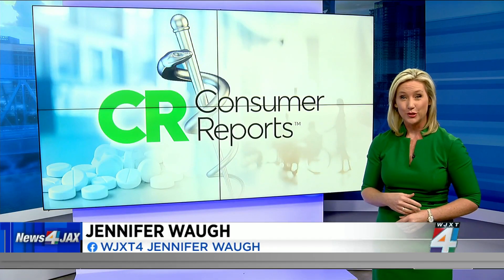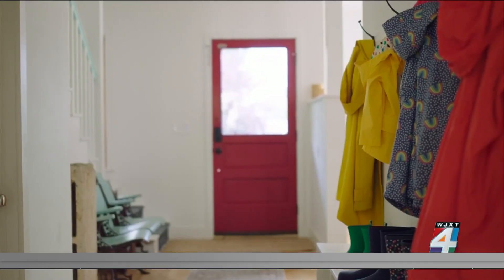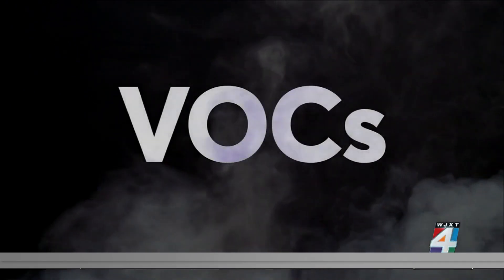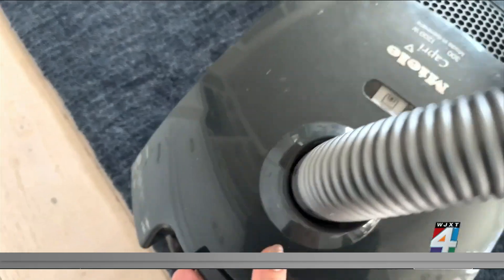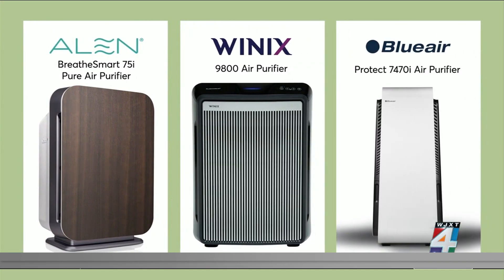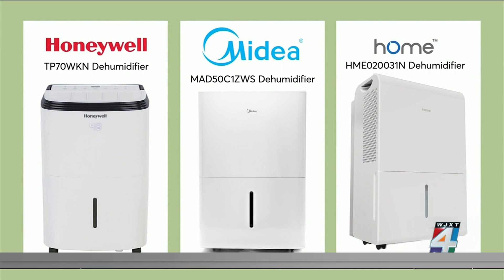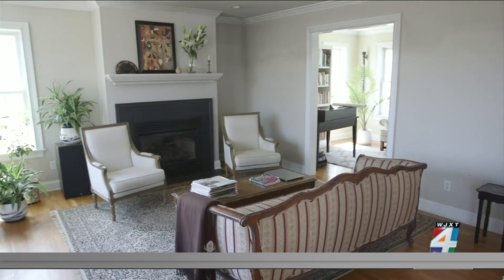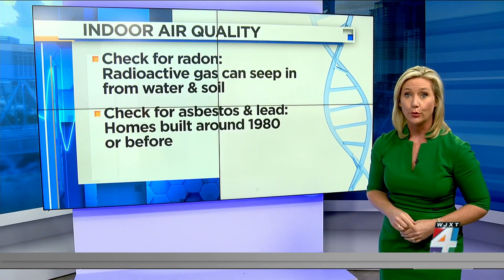Consumer Reports: Improving indoor air quality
If you keep your windows closed because it's hot outside, or you have a gas stove, you may be surprised to hear the kind of toxins that could be polluting the air you breath in your home. Consumer Reports explains some simple steps to improve the air quality.